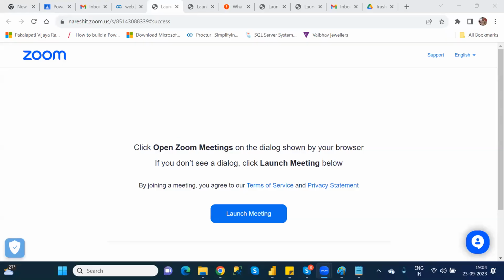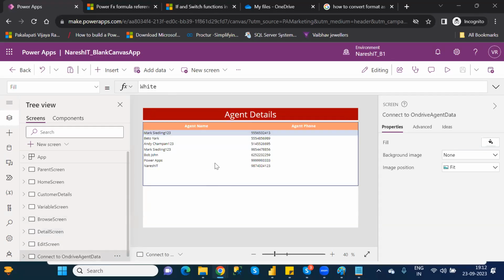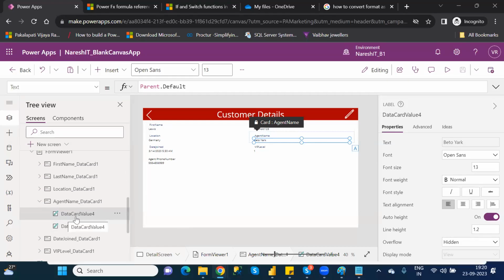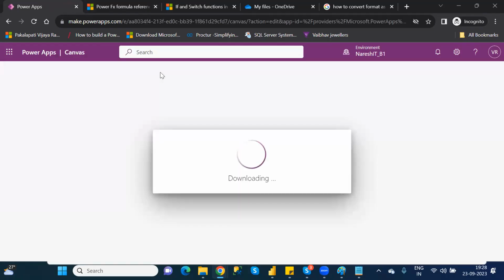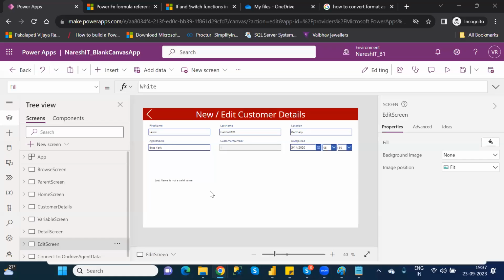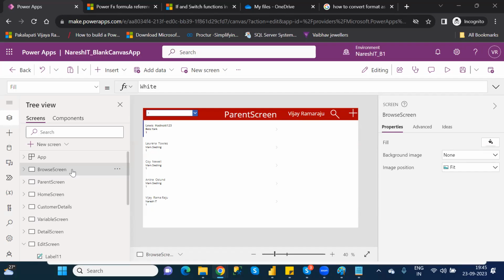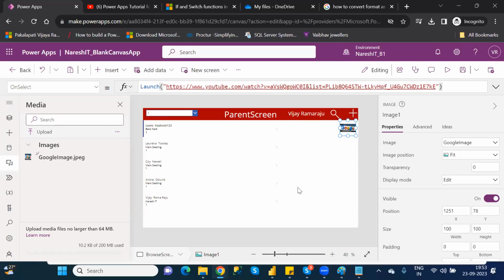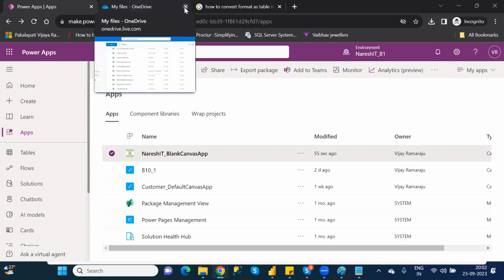Power Apps Session 35